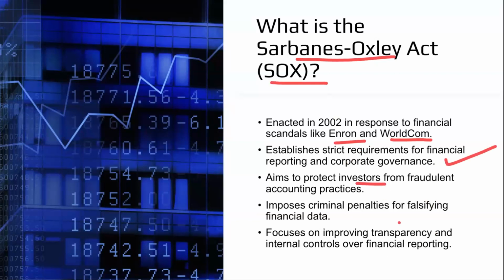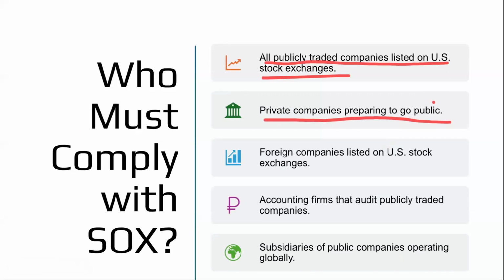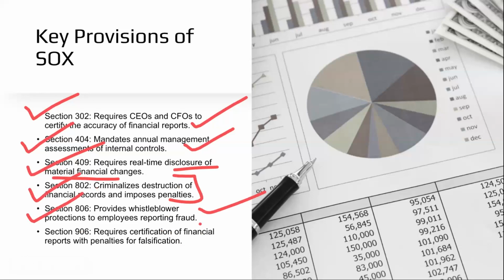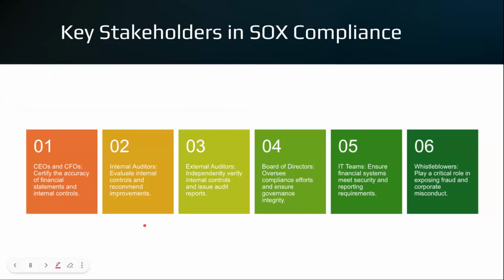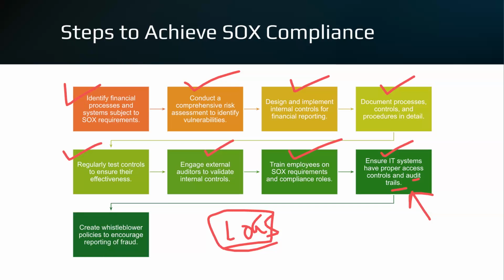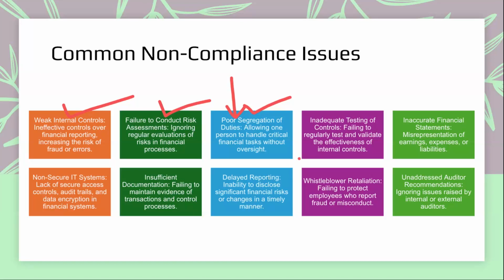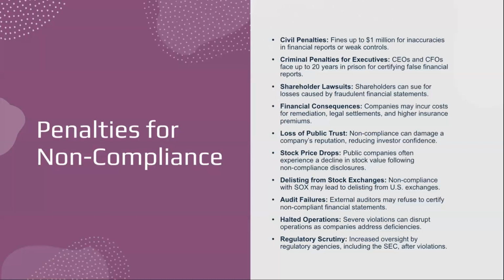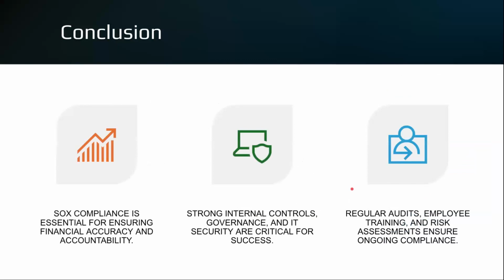🧾 What is SOX Compliance? | Sarbanes-Oxley Act Explained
By CyberGRC Consultants Pvt. Ltd.

Are you wondering what SOX compliance means for your business? In this video, we break down the **Sarbanes-Oxley Act of 2002 (SOX)** and how it impacts financial reporting, internal controls, and corporate accountability.

* What is SOX and why it was introduced
* SOX Sections 302, 404, and 906 simplified
* Who needs to comply with SOX
* Real-world examples of SOX compliance
* Internal controls and audit requirements
* Tips for achieving and maintaining SOX compliance

Whether you're a startup looking to go public or an internal auditor brushing up on SOX controls, this video gives you a complete overview in simple terms.